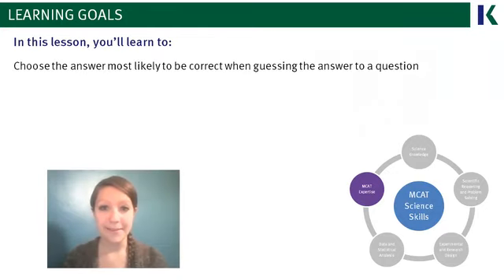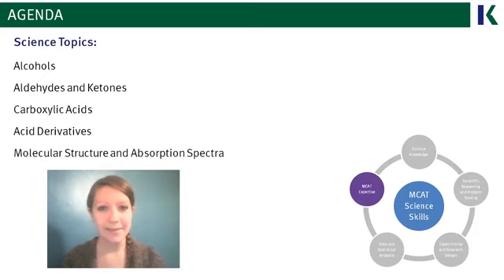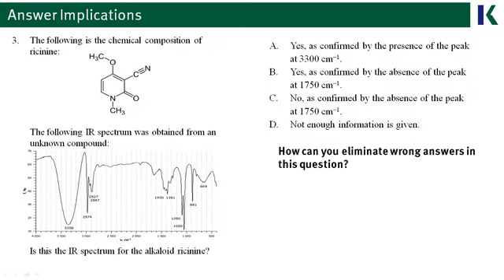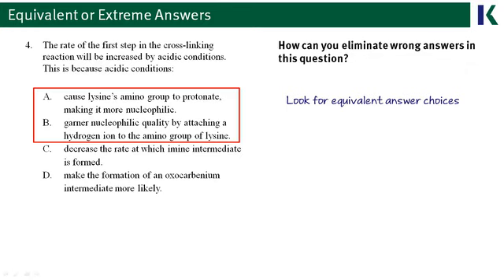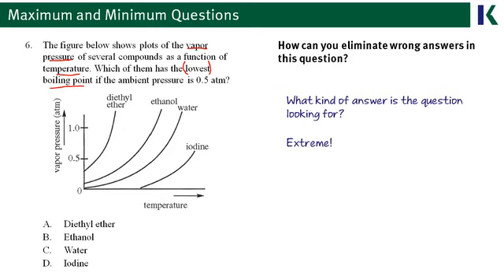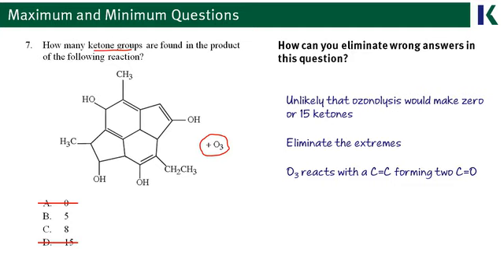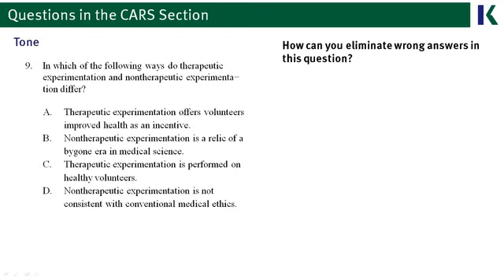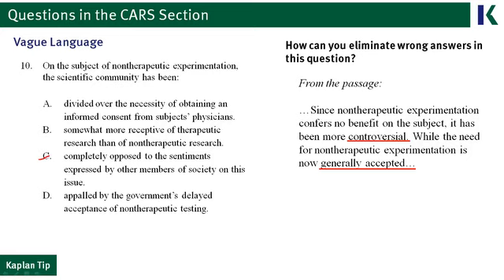Lesson 5 6